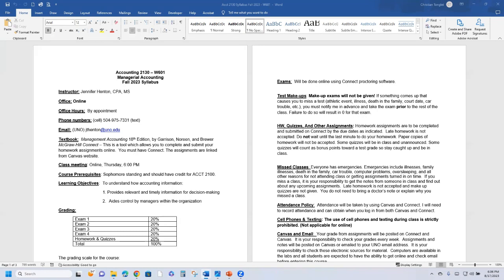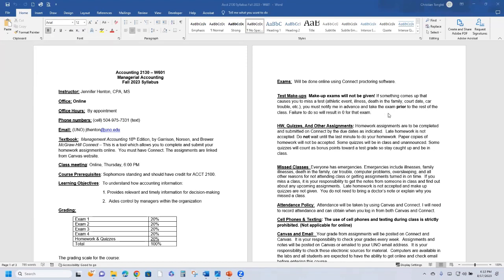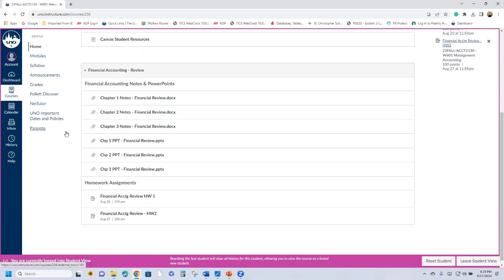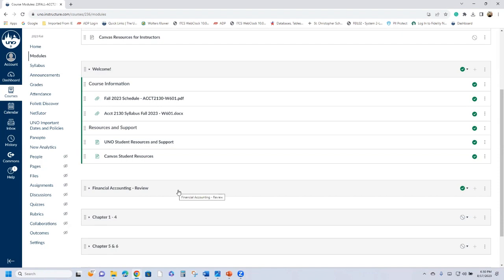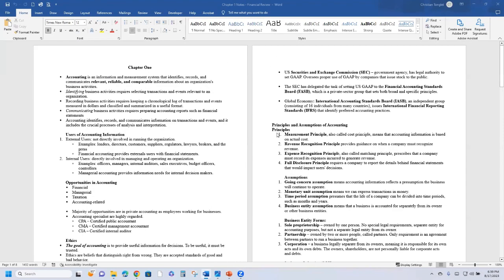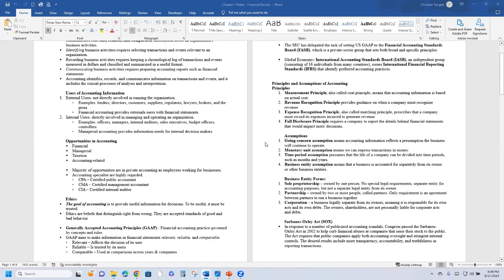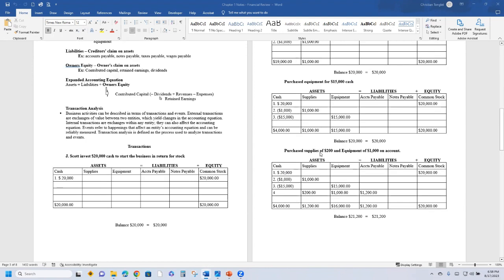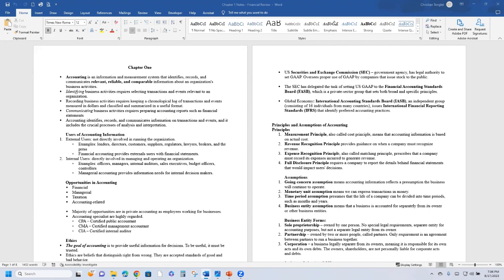ACCT 2130 Fall 2023 W601 IntroductionFAChp1